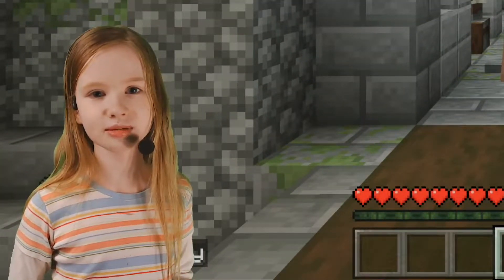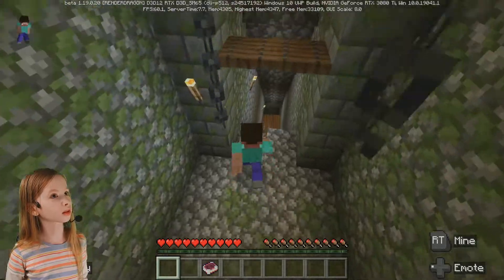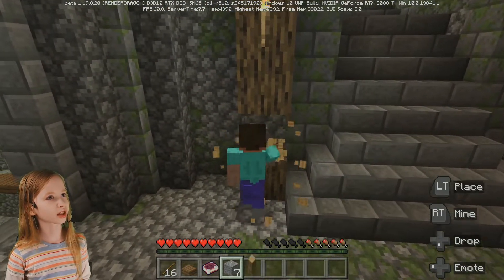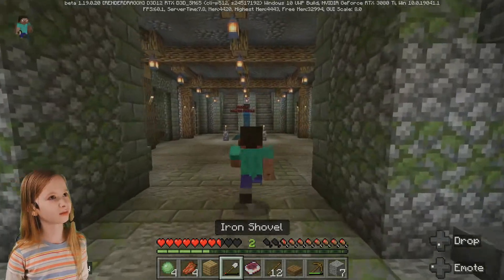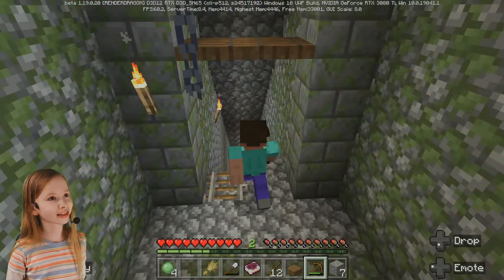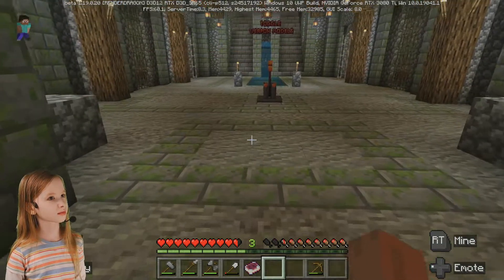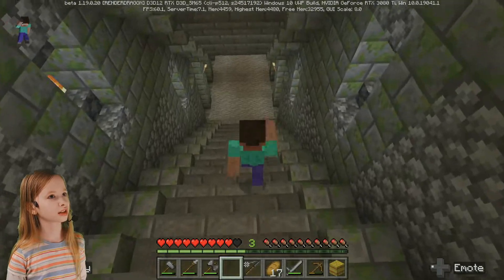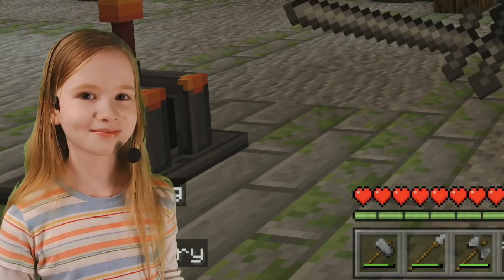Big Sword! Weapons Expansion 2 Discovery Tour in Minecraft with Blox4Blocks Kids Gameplay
Here our player Blox4Blocks plays the Weapons Expansion World map and makes a big discovery!

"Like, Sub, Comment, and SHARE!"  exclaimed Blox4Blocks.